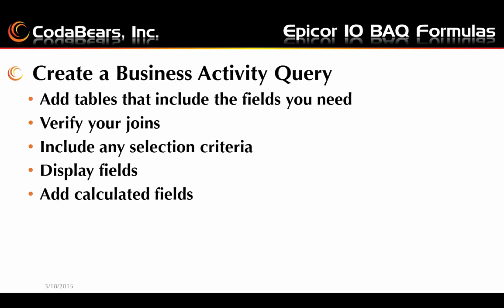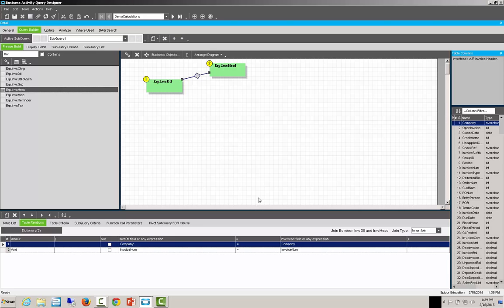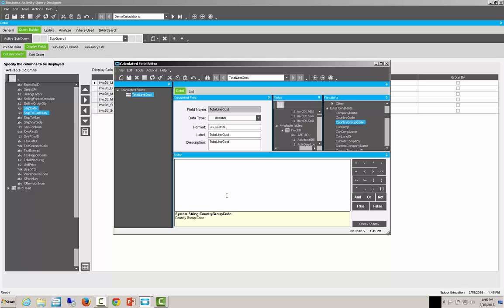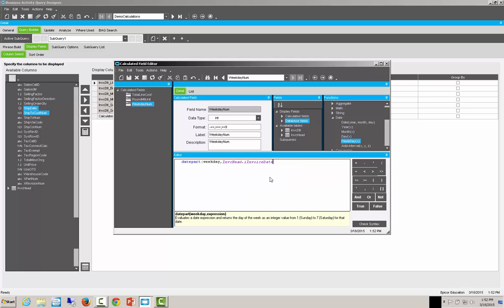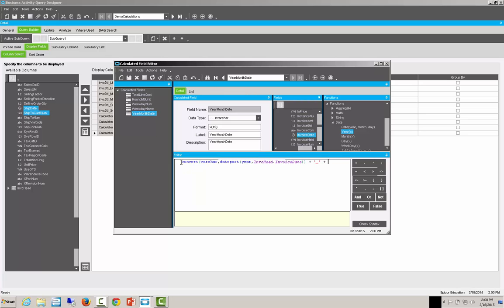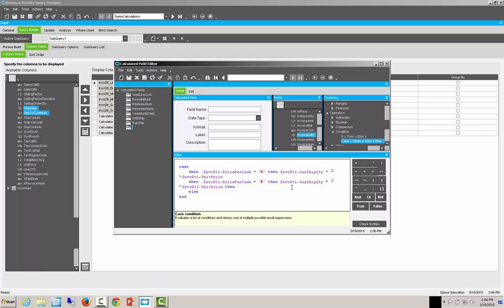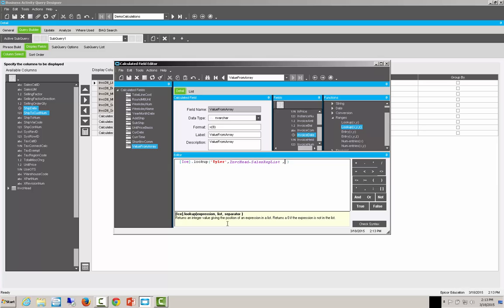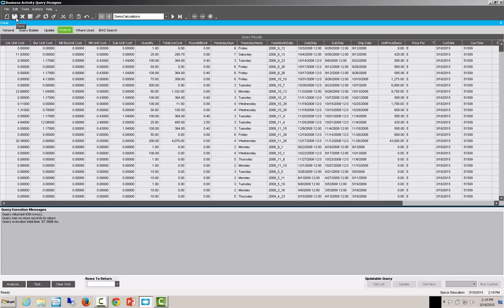BAQ Formulas - Presented 3/18/15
You are not limited to just the fields in your BAQ.  You can create new fields based on formulas so that you have the calculations done within your query.